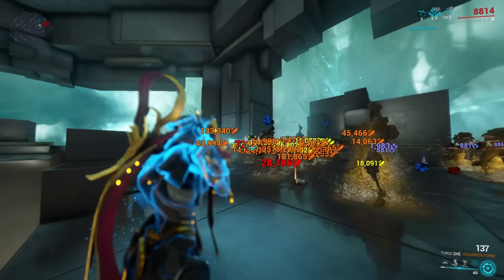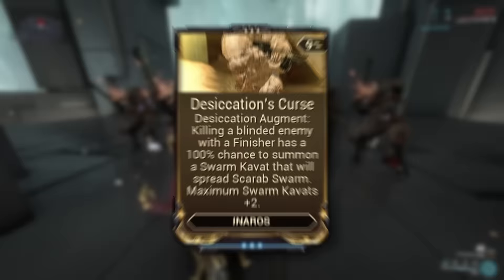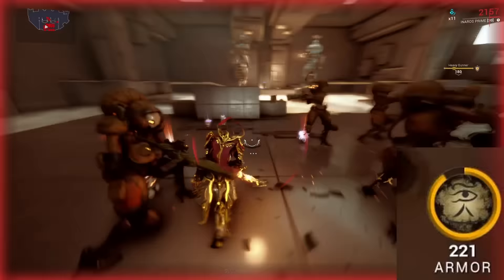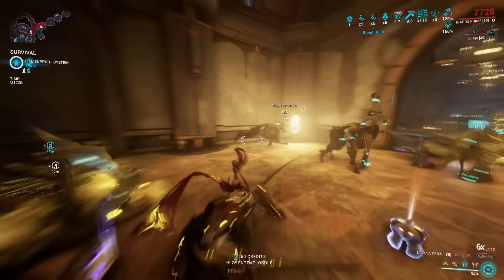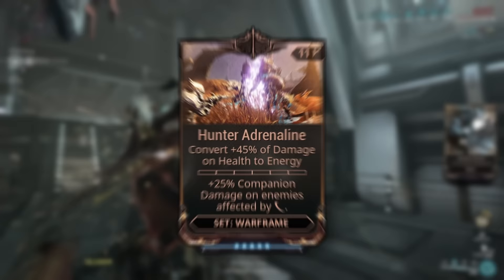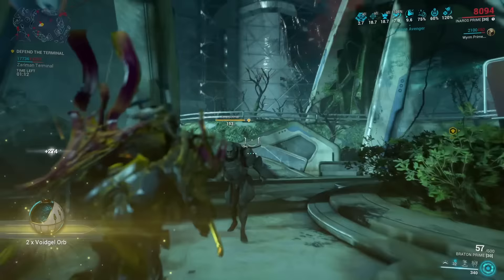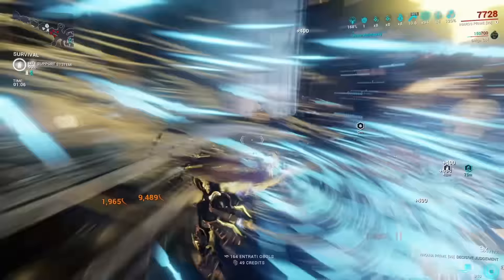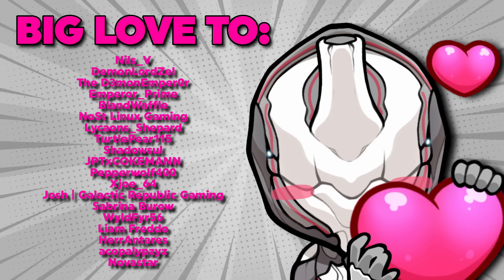I can't believe INAROS is REALLY META now...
Inaros is AWESOME now! So in this Warframe Guide, we are going to take a look at all that has changed with his recent Rework.
We will go over Inaros Skills and Abilities and I'm also going to give you multiple different Builds and Mod Setups for both Beginners and high level Steel Path.